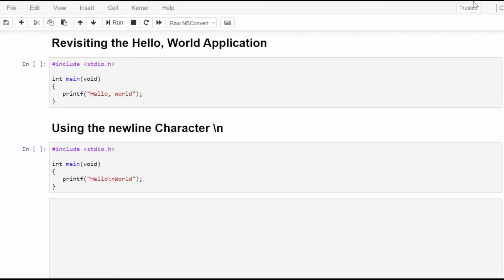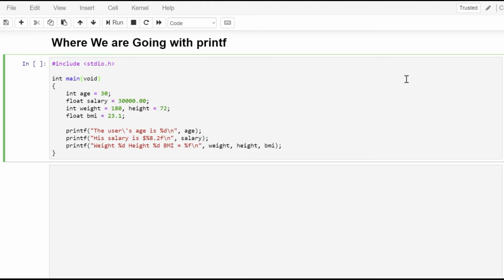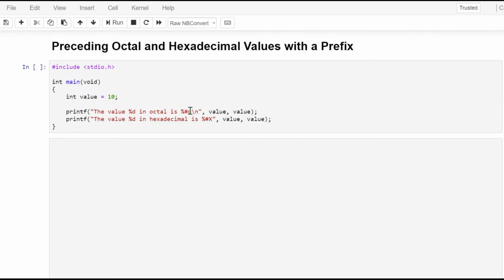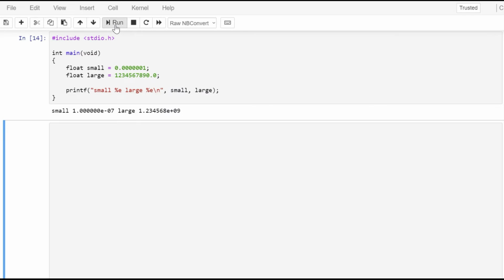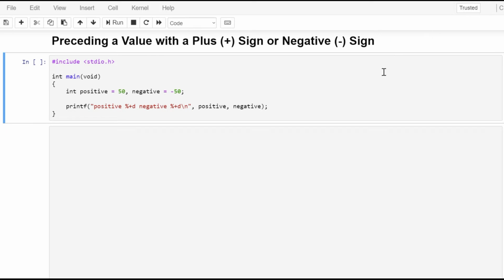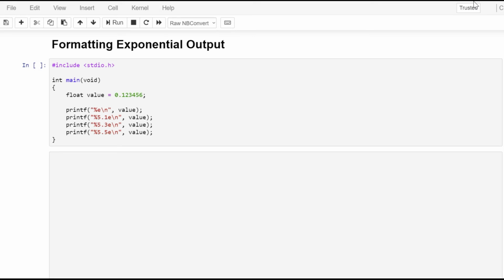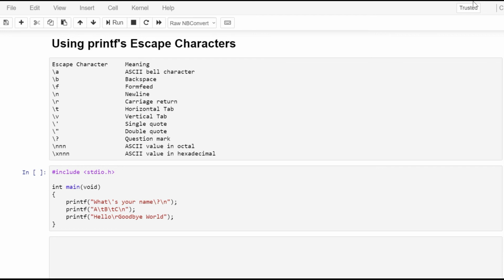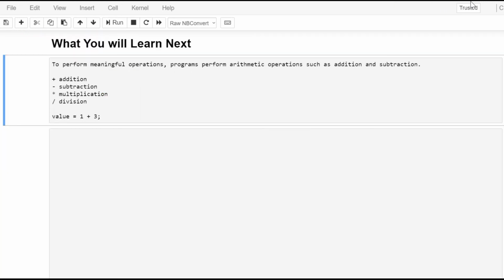C Programming Using printf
Examines C's printf function